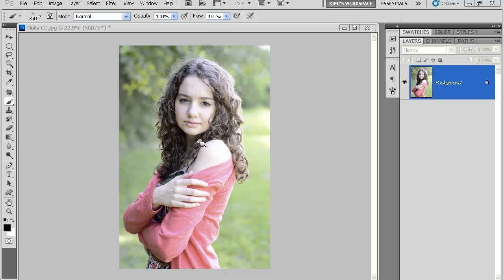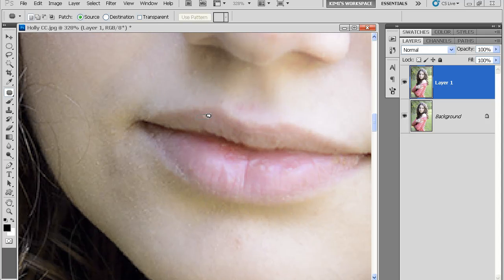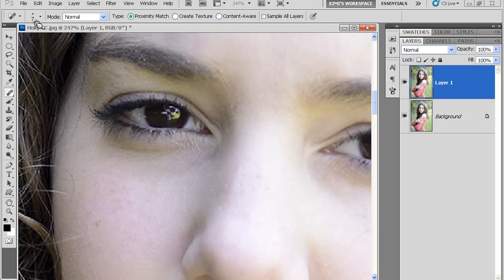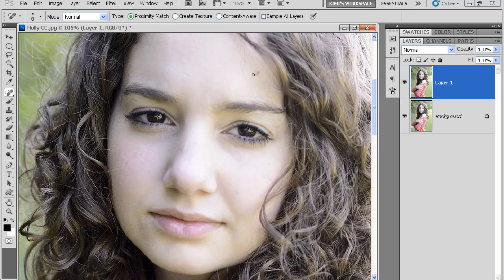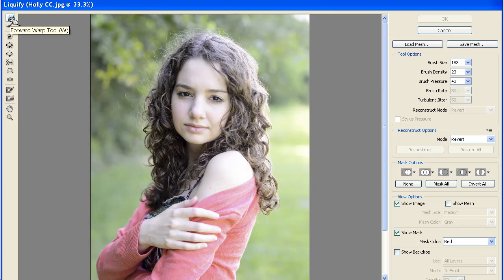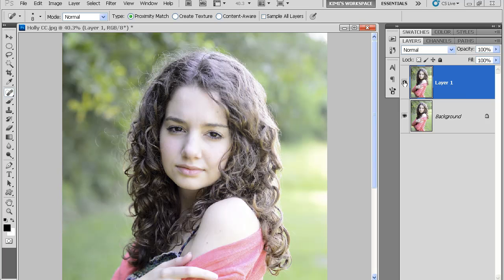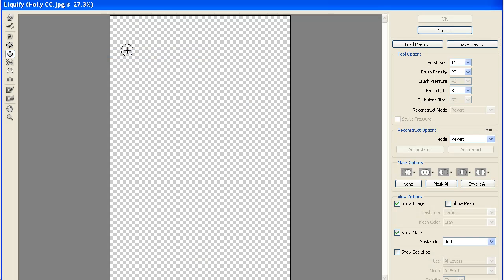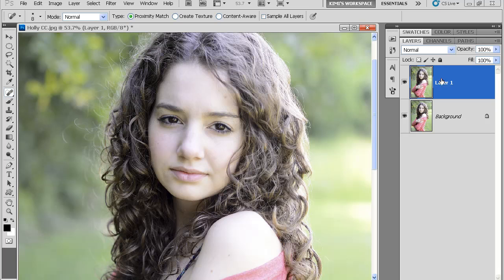Part 1 Copyright Kim Boustany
Cleaning up the face using the patch tool and the spot healing brush. Using different tools under the Liquify filter.